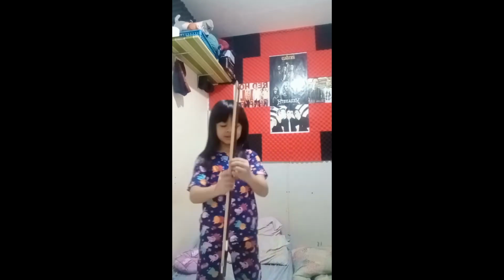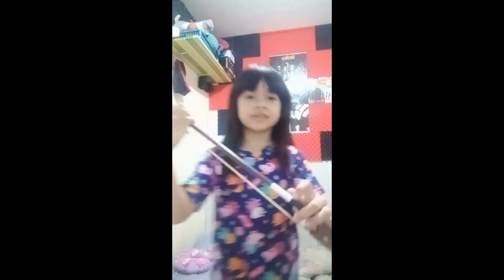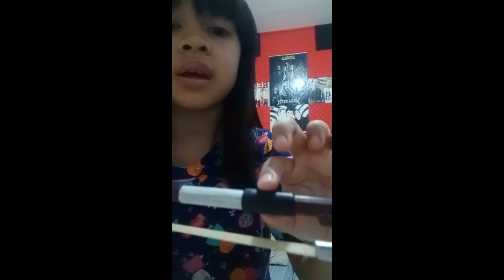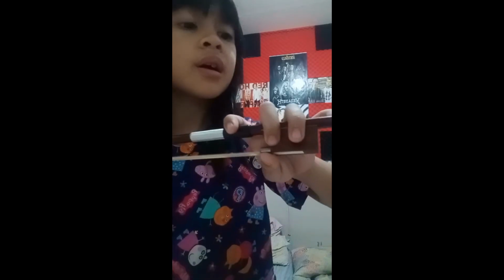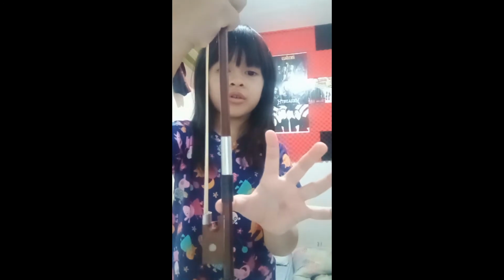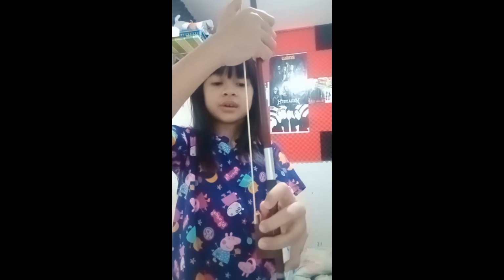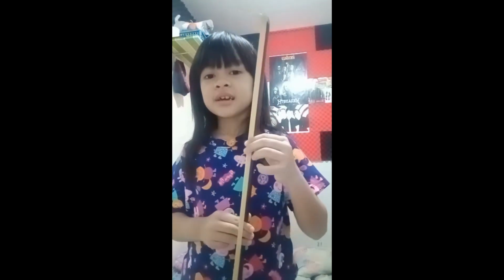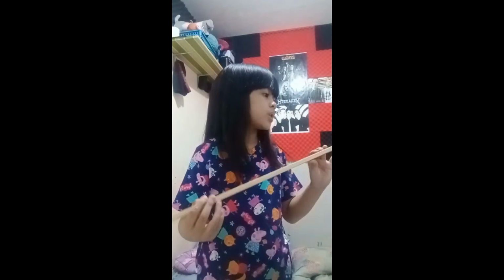I"m 7, Just Started Violin | Proper Handling the Bow (Part 1)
come join me with my journey in discovering my talent.